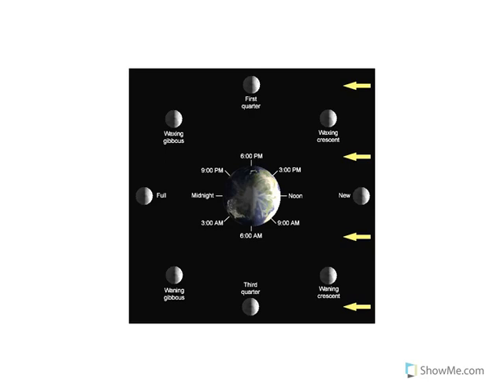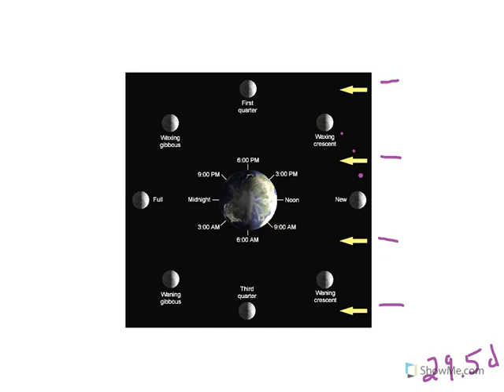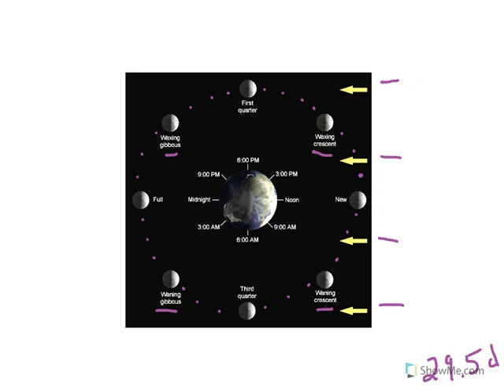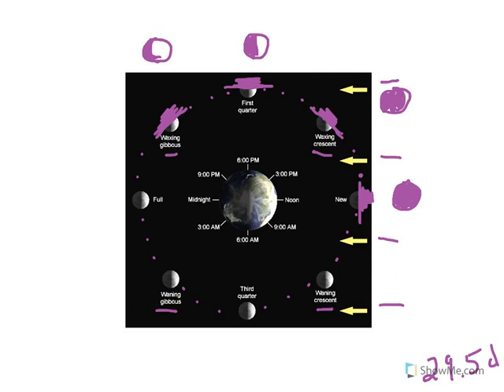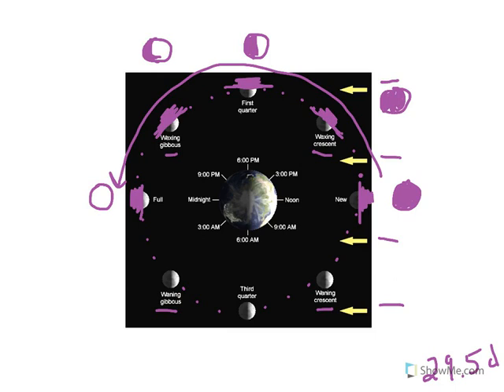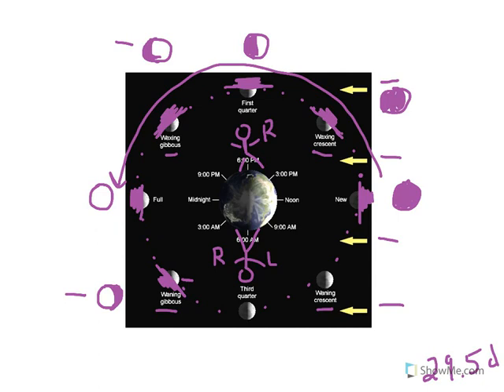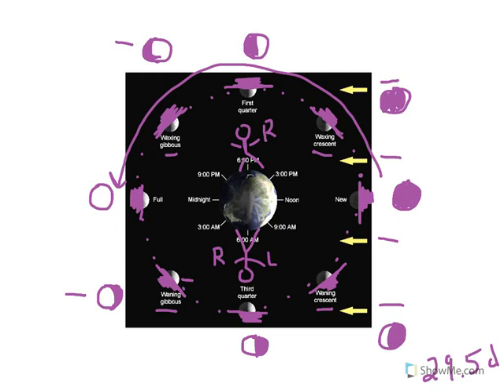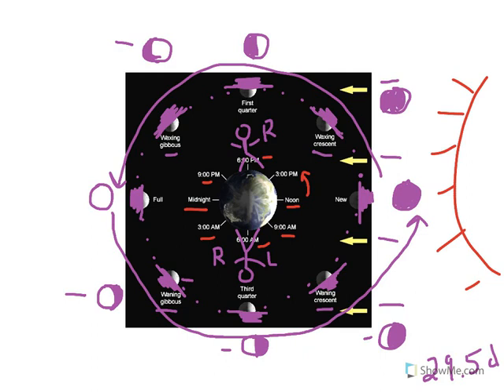Moon Phases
Why the Moon goes through phases